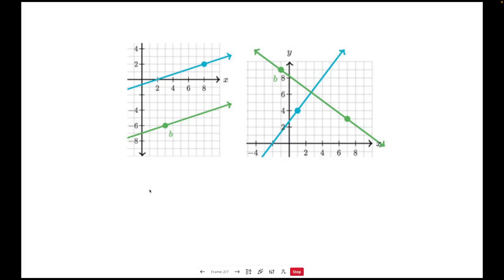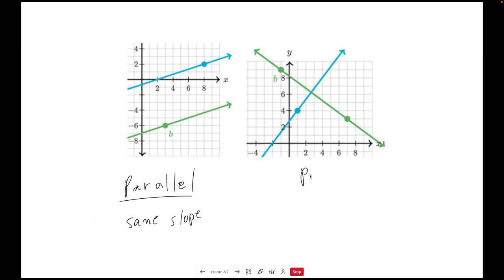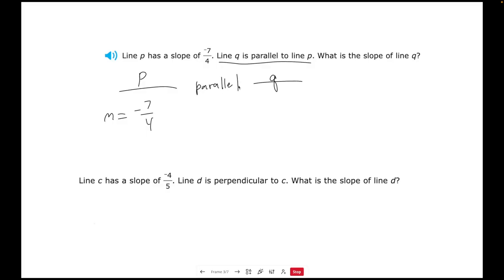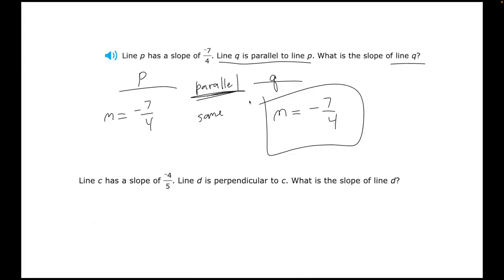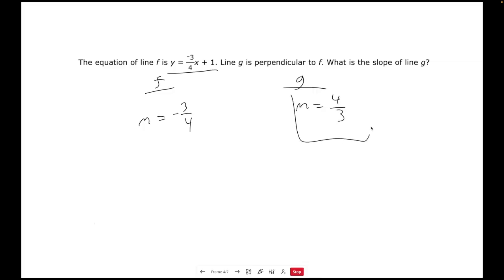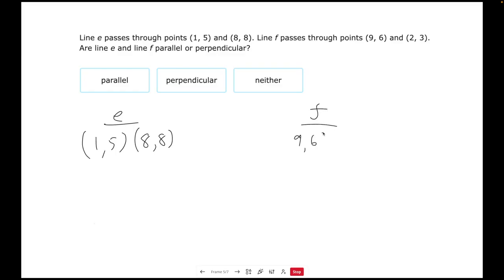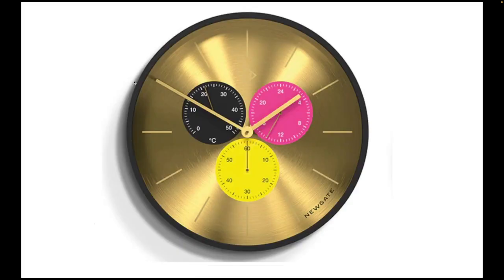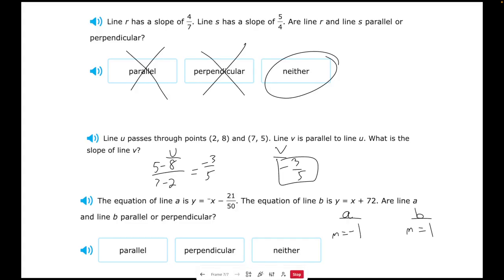Slopes of parallel and perpendicular lines IXL (Short Version)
IXL shortcut: ADB

Description: How to determine whether two equations are parallel, perpendicular, or neither using negative reciprocals, slope formula, and slope-intercept form (y=mx+b)